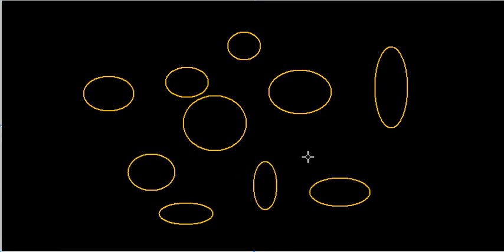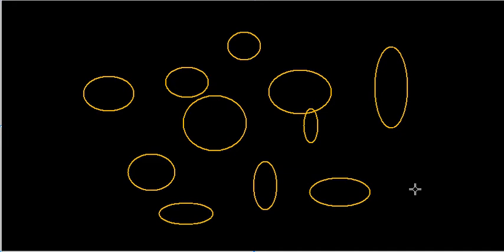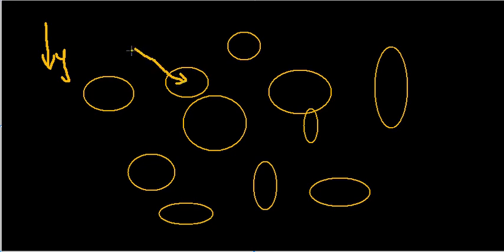Aditya Mittal on Random Variables - World's most intuitive explaination of random variables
The love for probability and statistics is a fine line of understanding or not understanding random variables.  After watching this video, you will understand them very clearly.